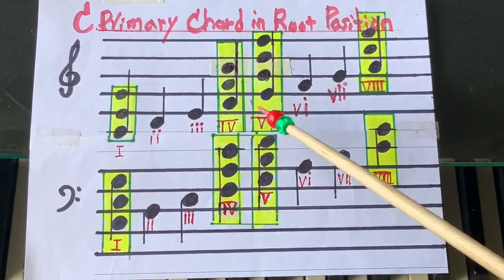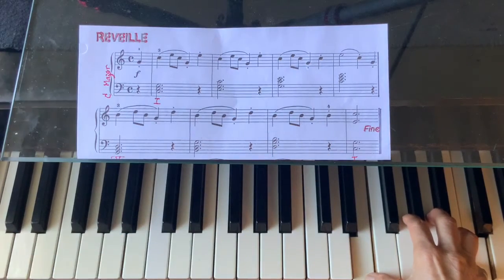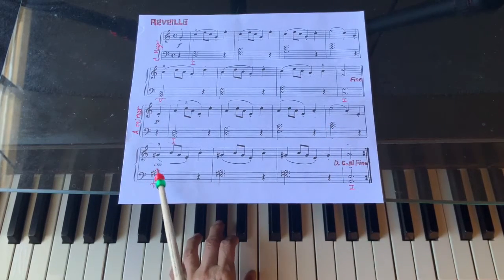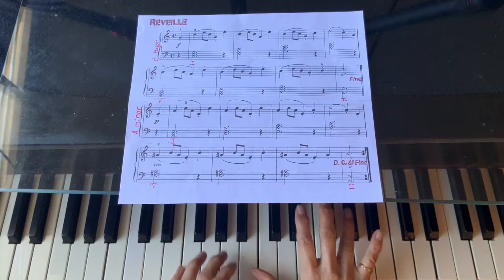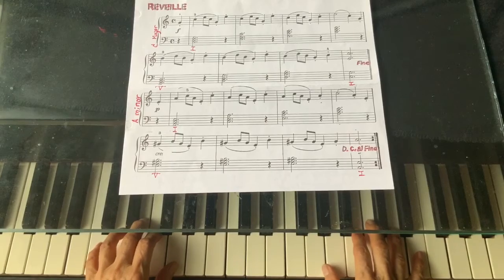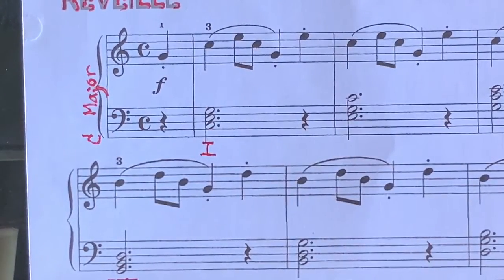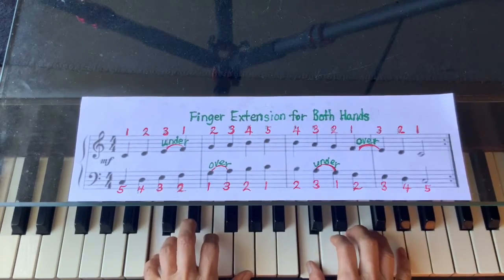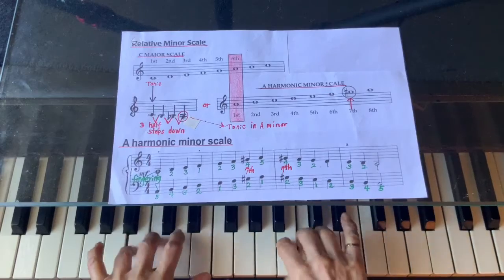Learn Piano with Cecilia Oh - C major, a minor, Reveille